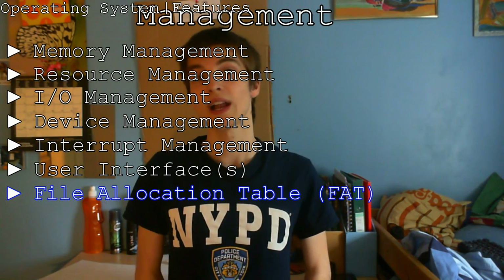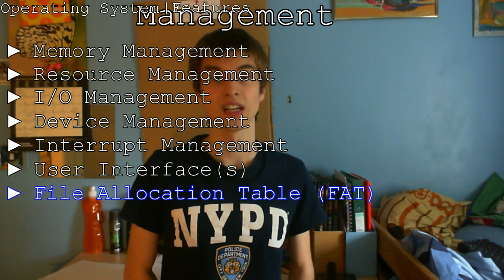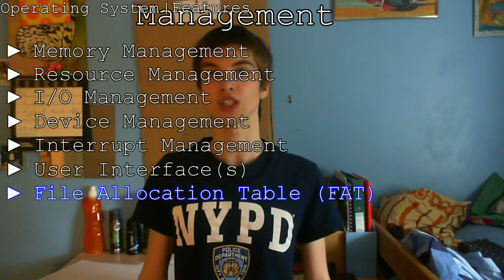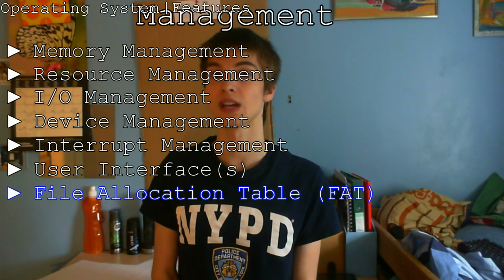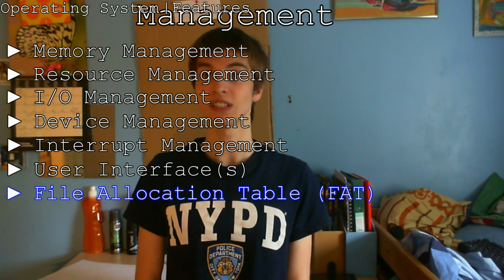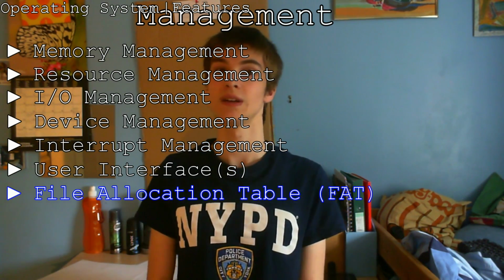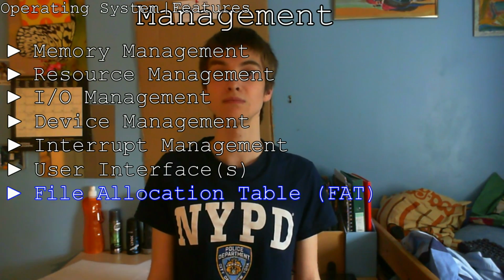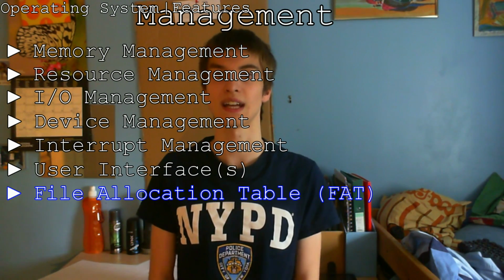F453 | Operating System | 01 Features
In this video I tell you about the features of a operating system (HISUE), the different types of management and what the file allocation table (FAT) and boot file are.

Galactic Battles 1 - Johannes Bornlöf.mp3
Galactic Battles 2 - Johannes Bornlöf.mp3
Galactic Battles 3 - Johannes Bornlöf.mp3